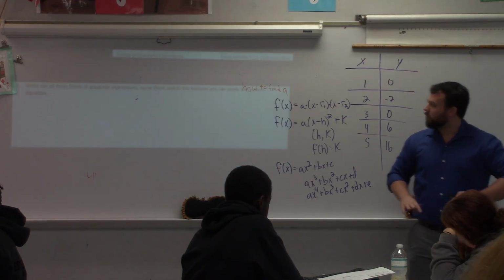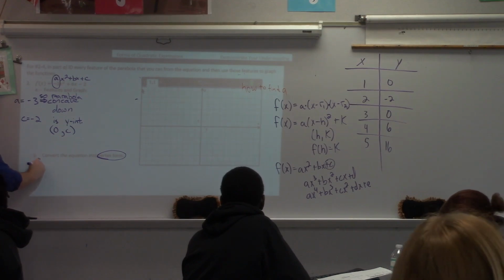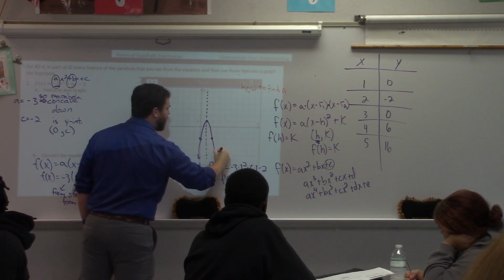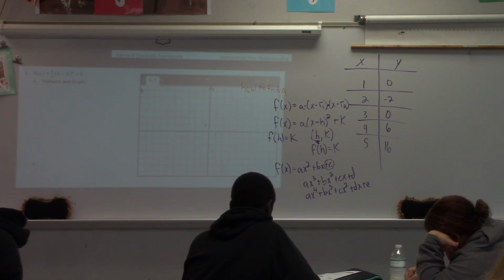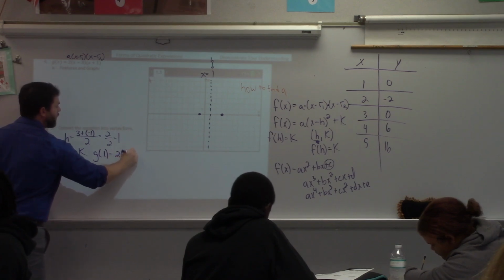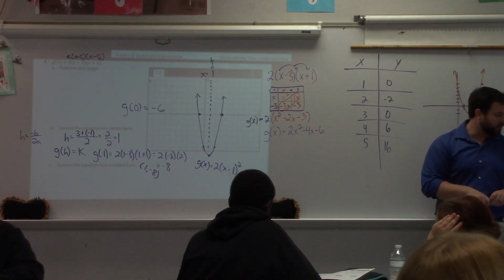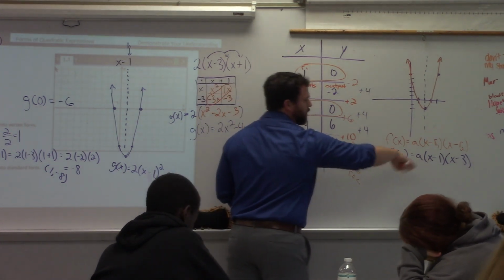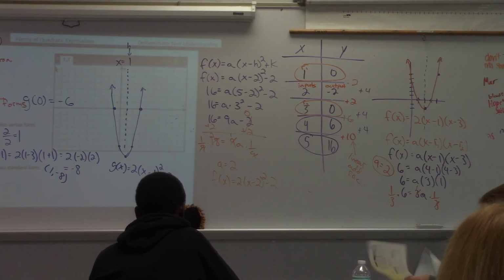Sept 19 1st Block Forms of Quad DYU Analysis and Review